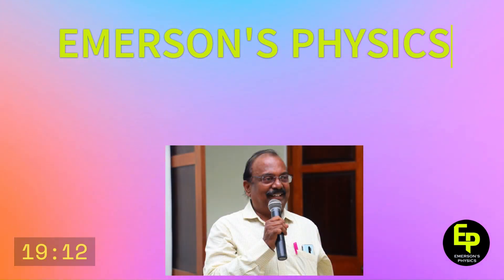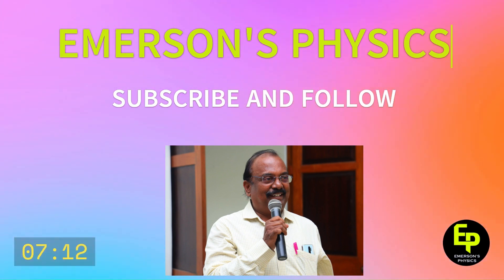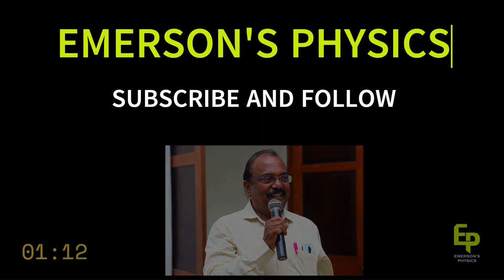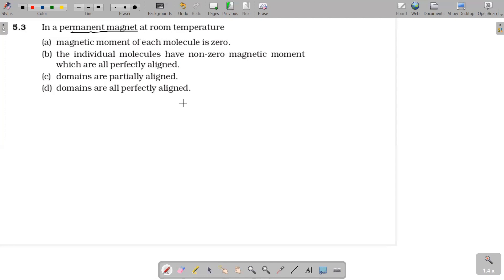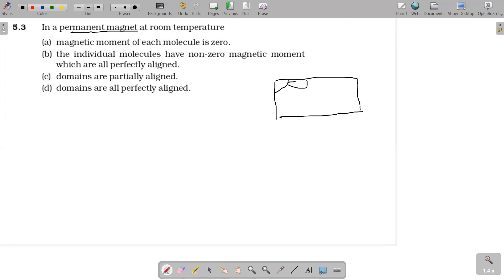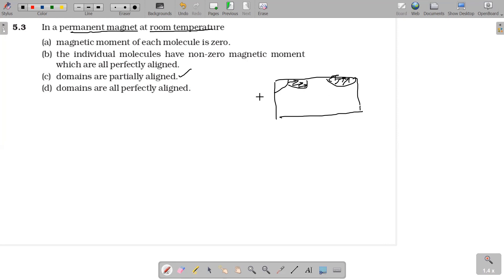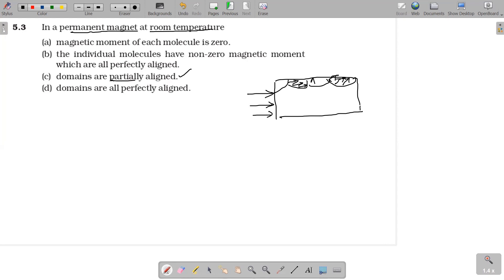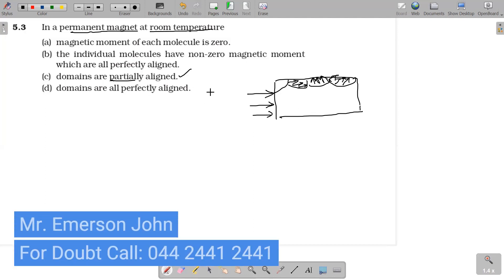5.3 In a permanent magnet at room temperature (a) magnetic moment of each molecule is zero.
12th NCERT Exemplar Solution in Detail - Magnetism and Matter

5.3 In a permanent magnet at room temperature
(a) magnetic moment of each molecule is zero.
(b) the individual molecules have non-zero magnetic moment which are all perfectly aligned.
(d) domains are all perfectly aligned.